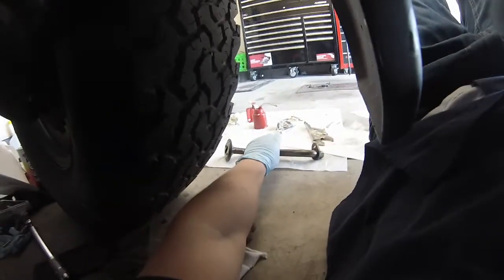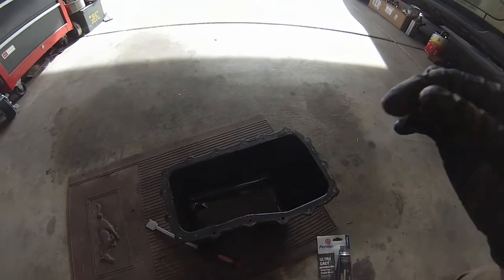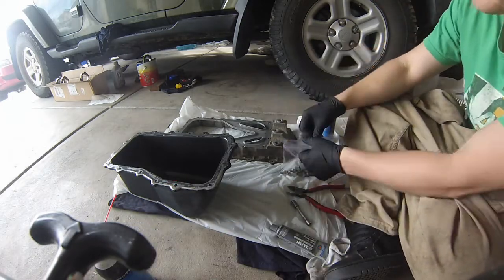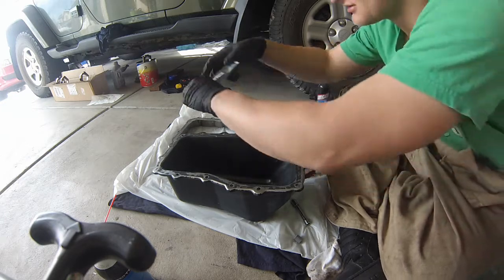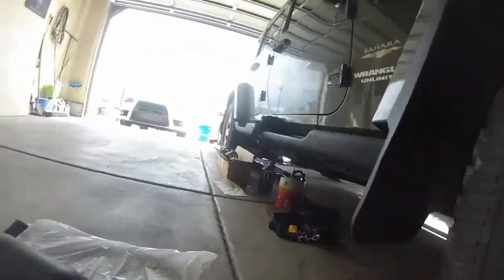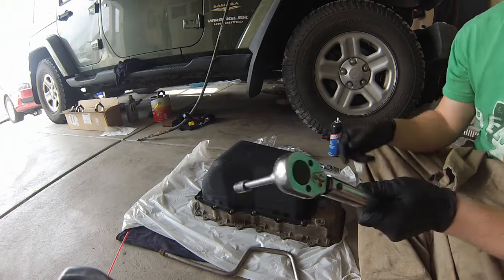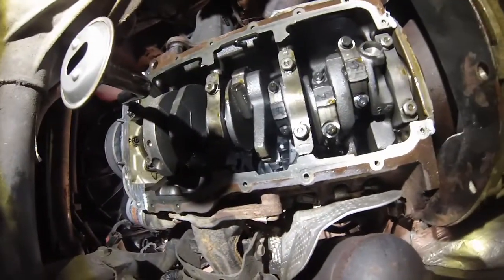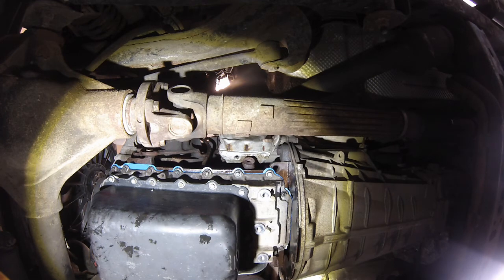Jeep Wrangler JK 3.8L Engine Rebuild Part 5 - Oil Pan Install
Part 5 shows installation of the upper and lower oil pan and how to seal the lower oil pan onto the upper oil pan using grey RTV.